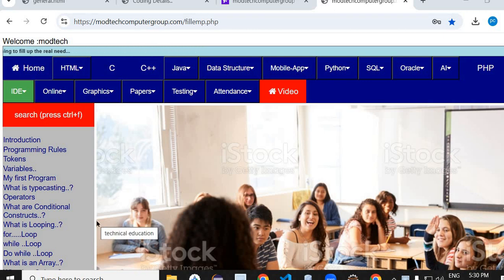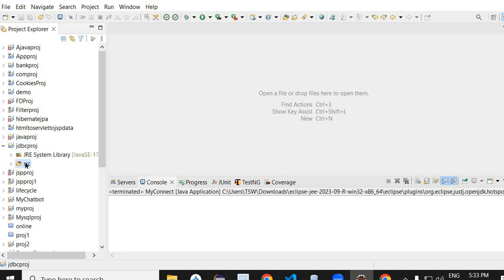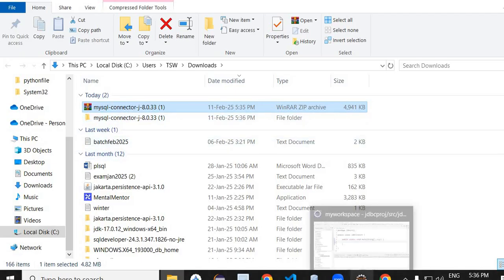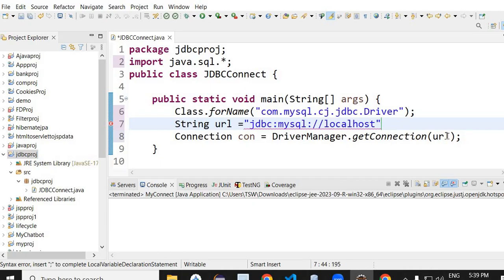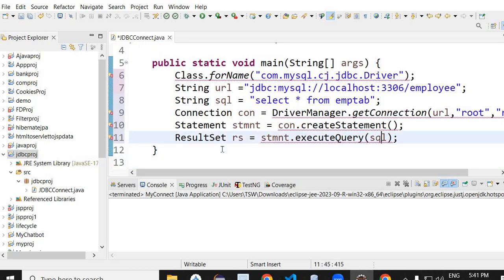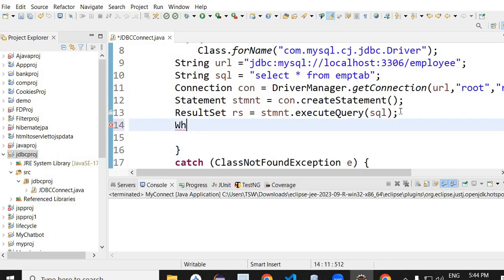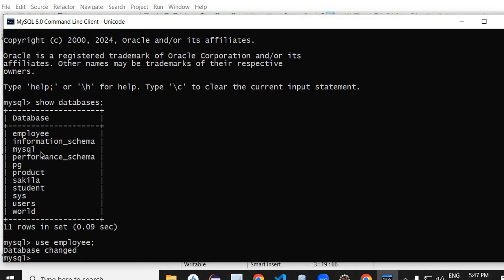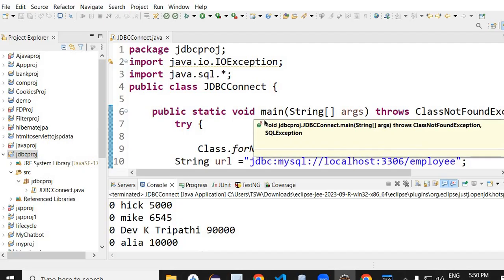How to Connect a Java program to mysql database ?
Here we will be connecting our java program to mysql database by using mysql java connector...